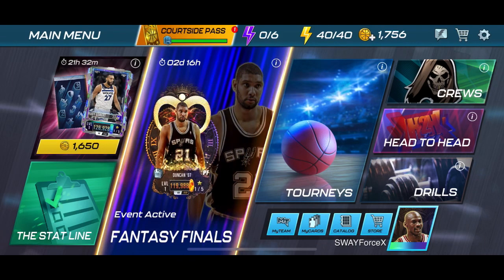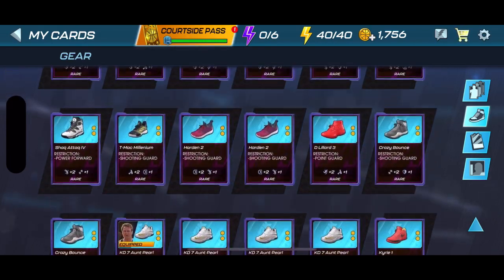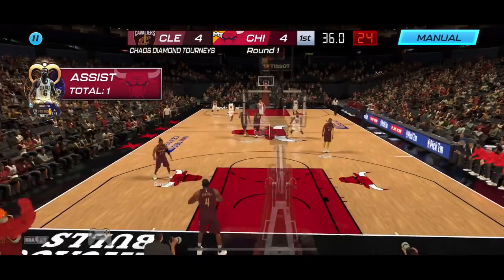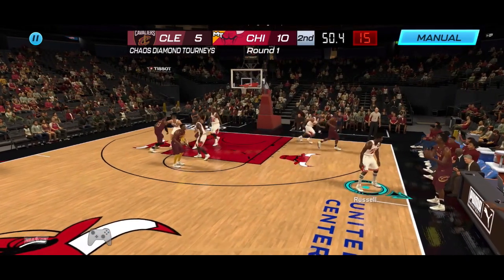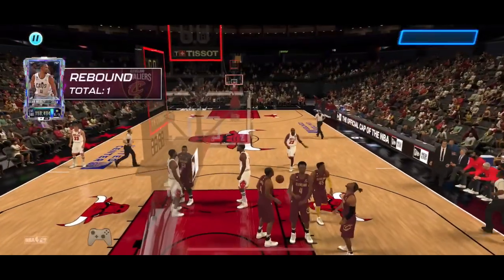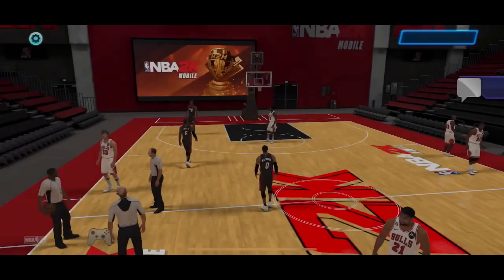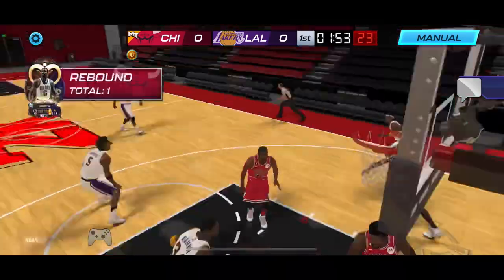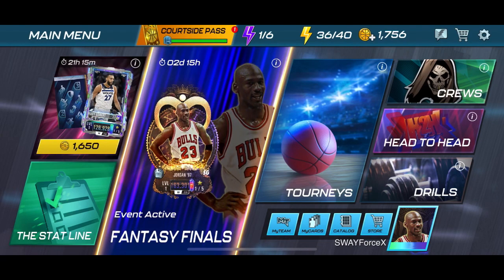GOAT Theme Plasma Quartz Michael Jordan Gameplay | NBA 2K Mobile